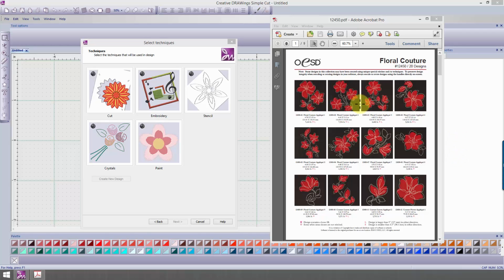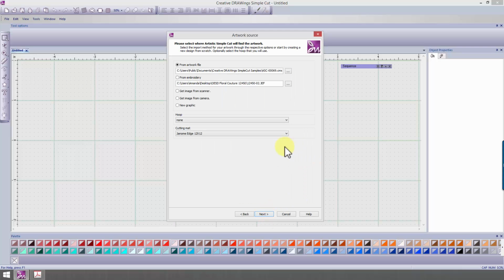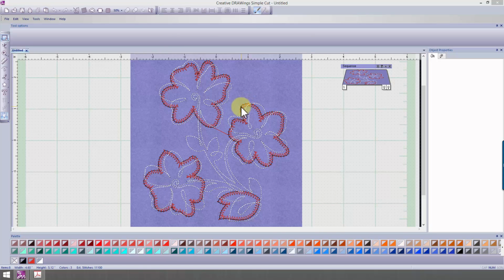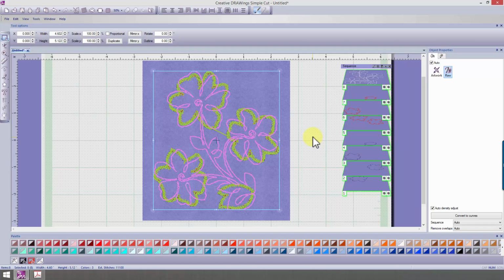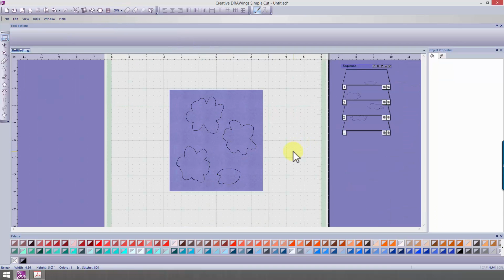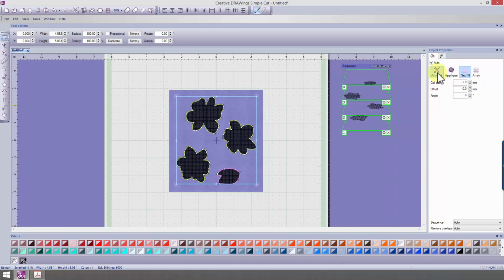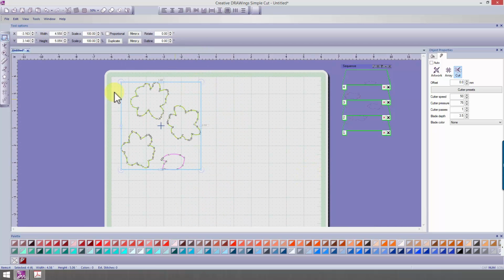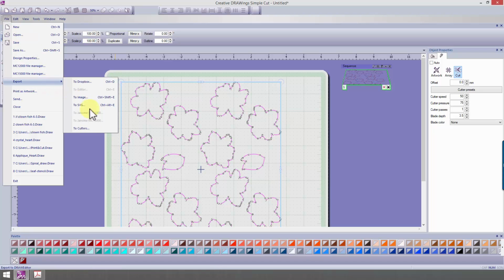Embroidery Appliqué SimpleCut 7.1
Here's how to turn your embroidery designs into appliqué using SimpleCut 7.1 and the Artistic Edge.